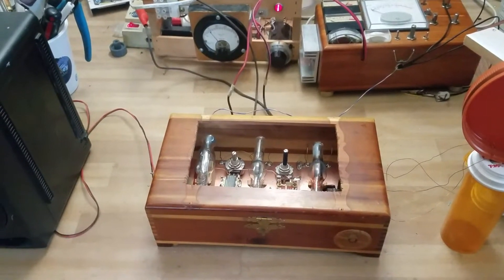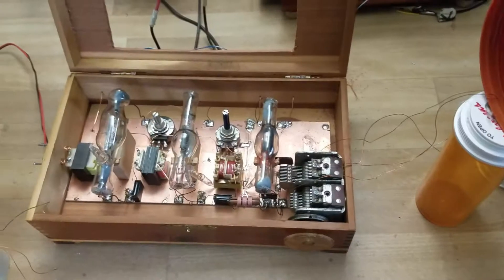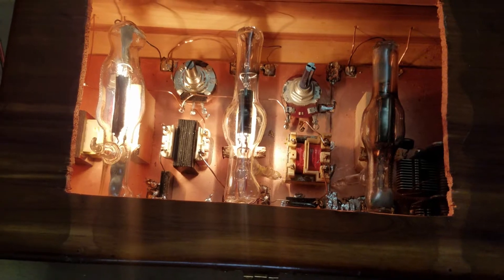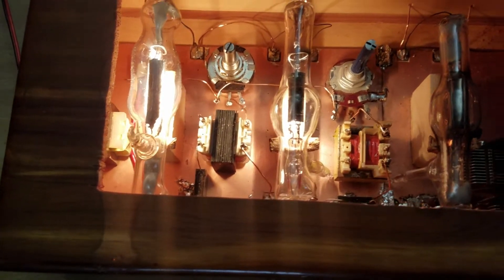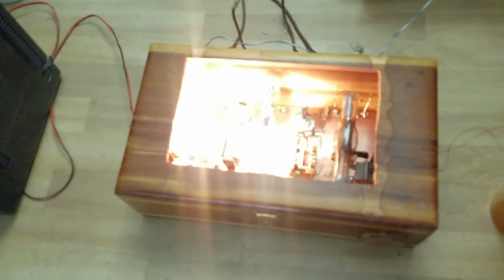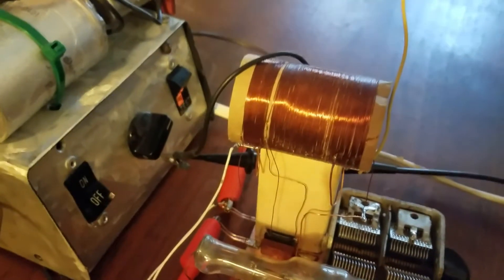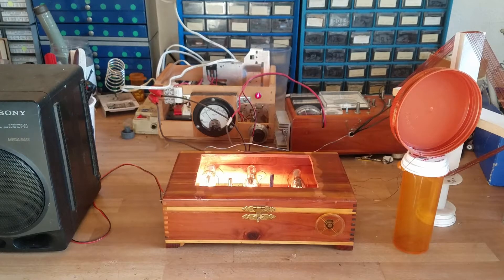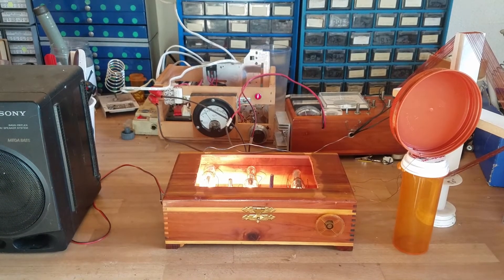Homemade Triode Transmitter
Finished homemade radio and companion transmitter to go along with it.
The schematic of the Transmitter is from glasslinger's build of the Oscillion Transmitter. This was inspired by his video.